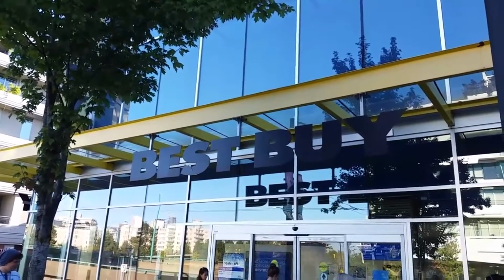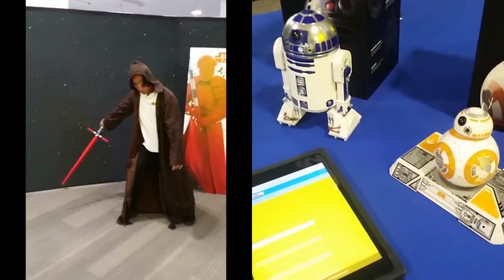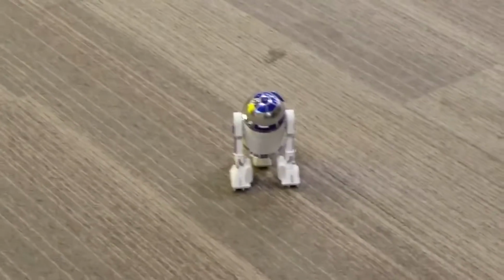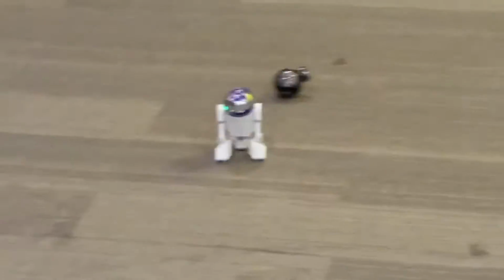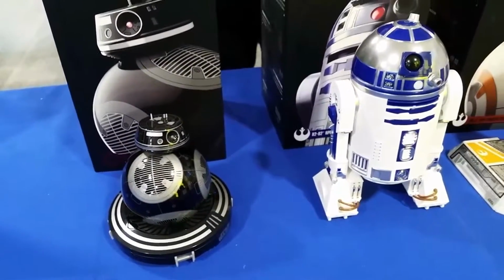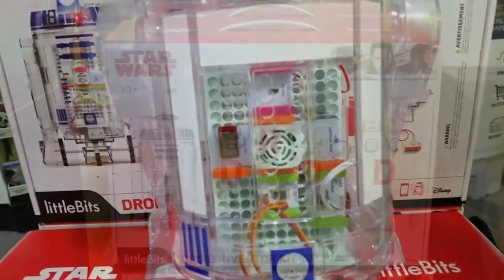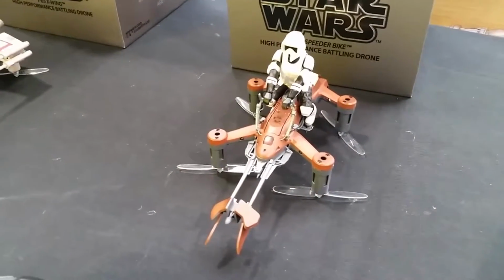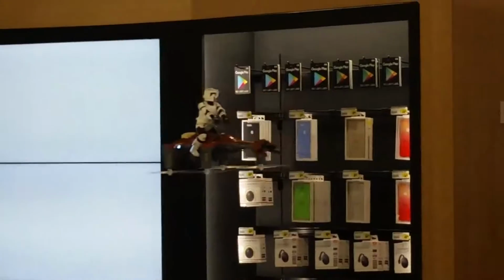Blogger coverage of Best Buy's Star Wars Force Friday event